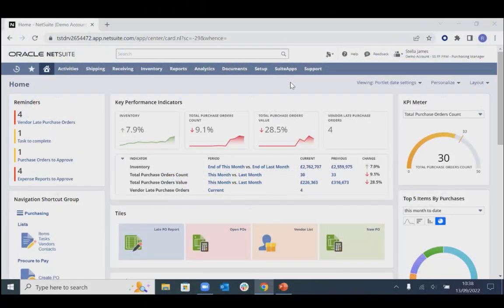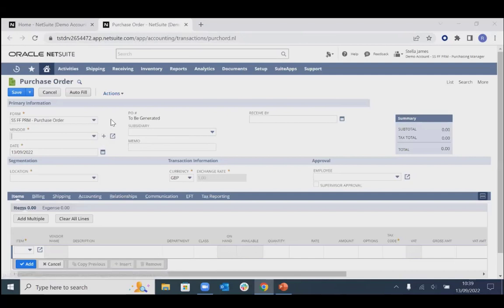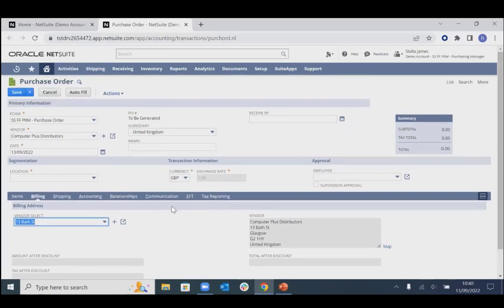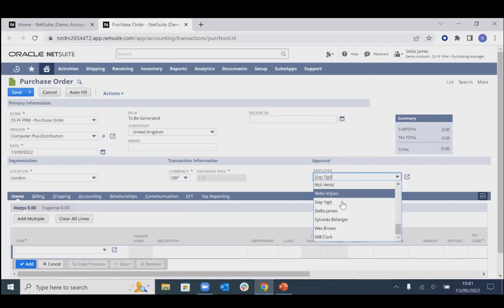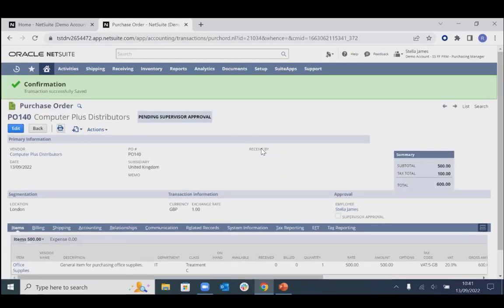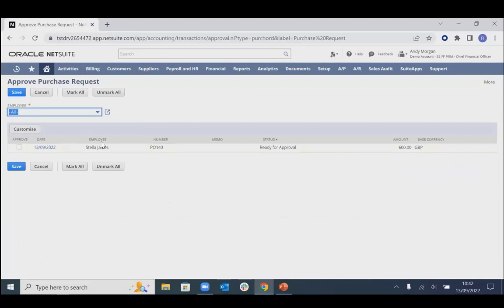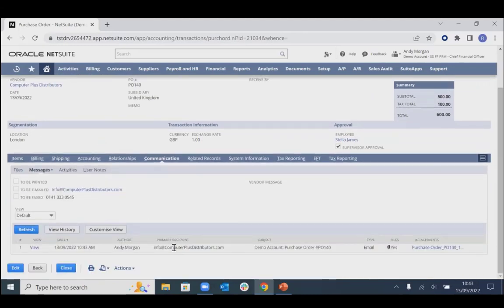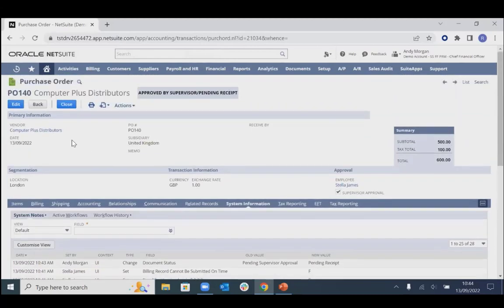Entering a Purchase Order in NetSuite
This short NetSuite demonstration features the process of entering a purchase order and the approval workflow associated with it. Once approved, the next process will be receiving the sales order.

Purchase orders on NetSuite, depending on preferences, can be automatically emailed with an attachment form to the supplier. Furthermore, the purchase order record shows the full system information which tracks who has edited data and when.